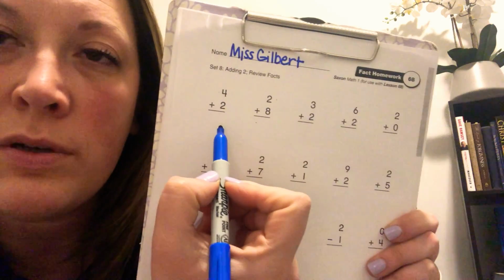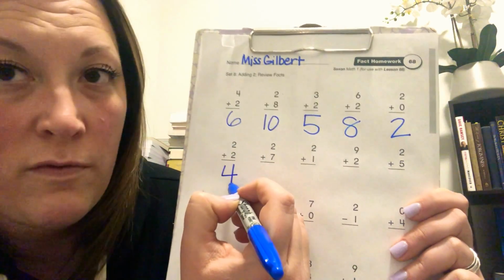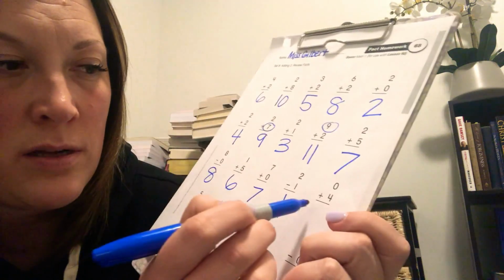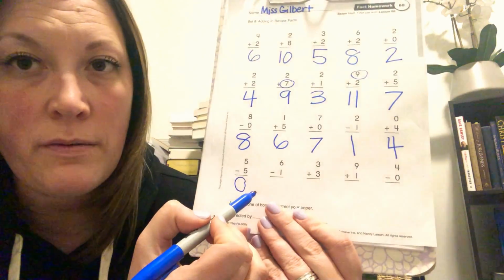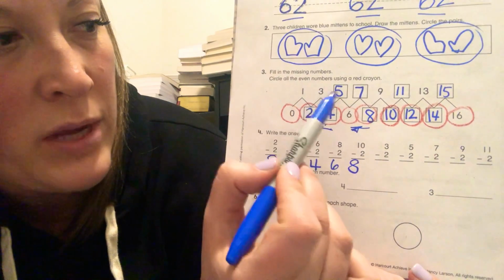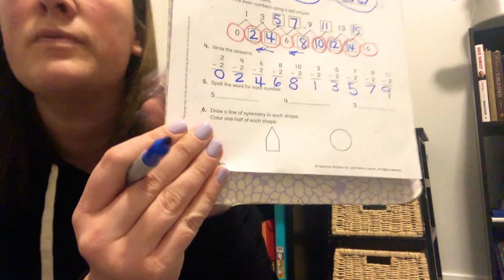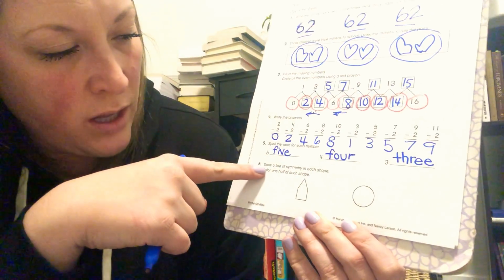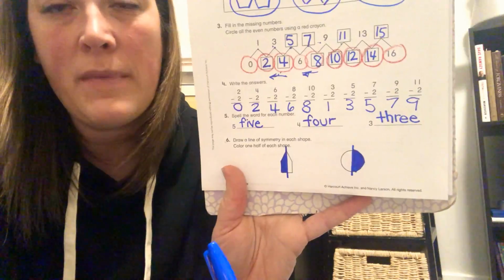Saxon 1 1/19